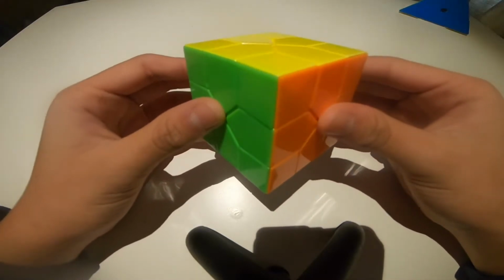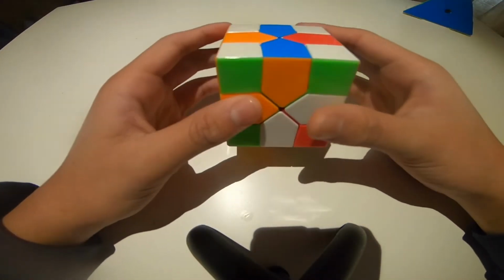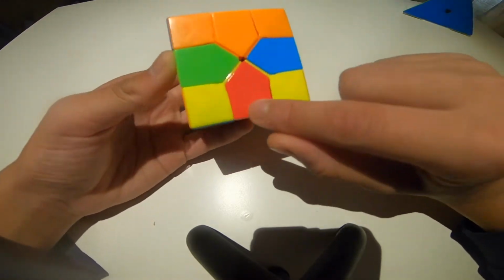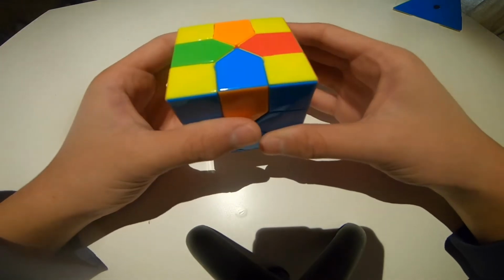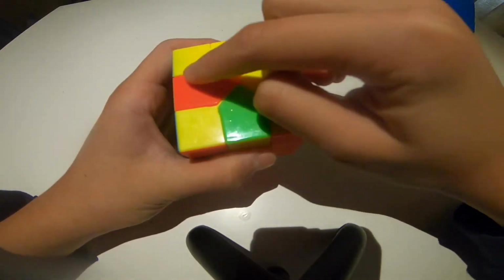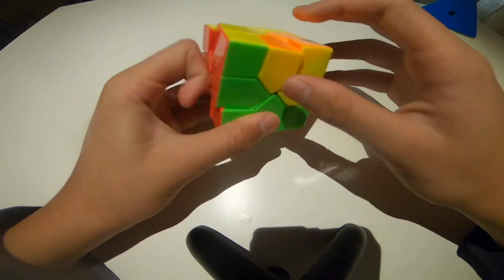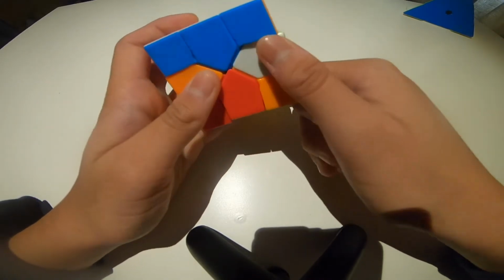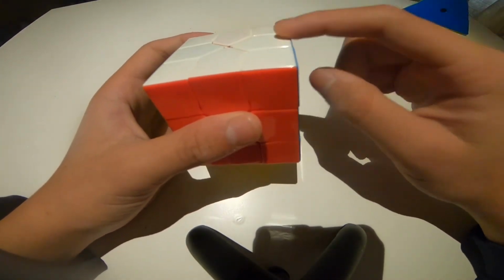How to solve the Redi Cube- In-depth tutorial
In this video, I will teach you how to solve the Redi Cube.

0:00 Intro/Get to know your cube
0:26 Overview of method
0:43 First layer (Corners)
1:52 First layer (Edges)
3:59 Yellow corners
4:31 Middle layer
7:08 Last layer
10:03 Walkthrough solve
12:57 Outro